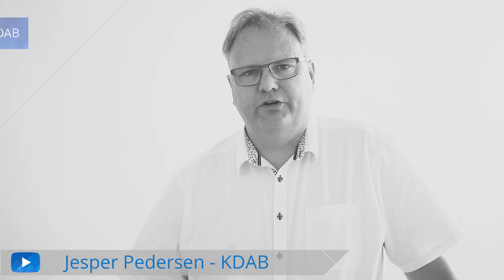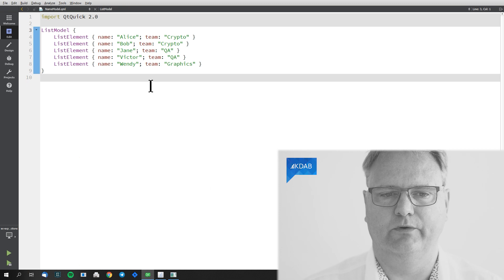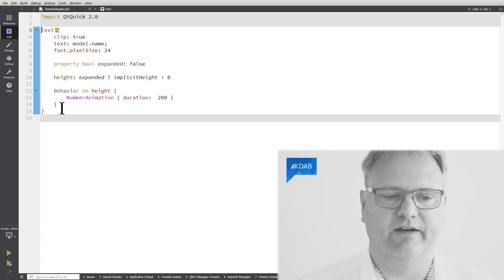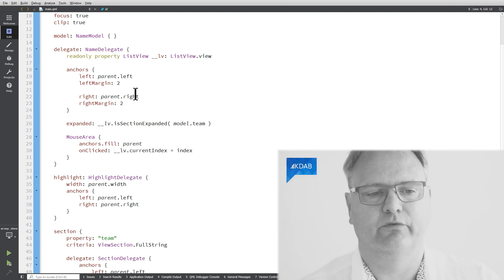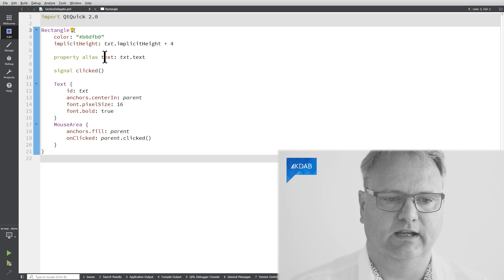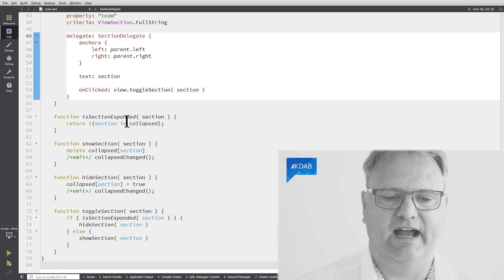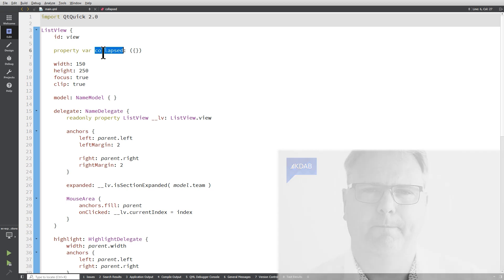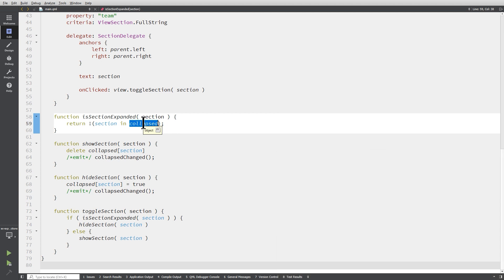Introduction to Qt / QML (Part 31) - Collapsible Sections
Entries in a ListView can be grouped in sections. In this video we will present a little trick to make the section collapse when clicked. Consider it a little exercise -- it requires a bit of creativity and knowledge about how QML works.

- The link to read up more on the syntax of that object map ({}) can be found